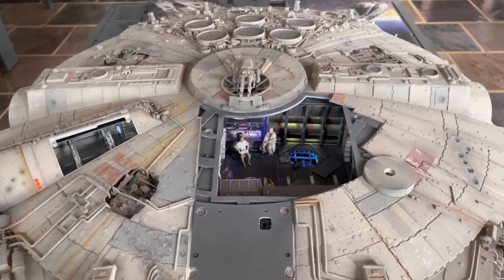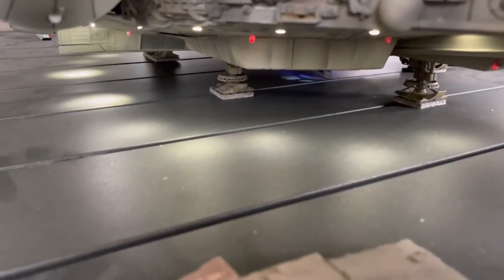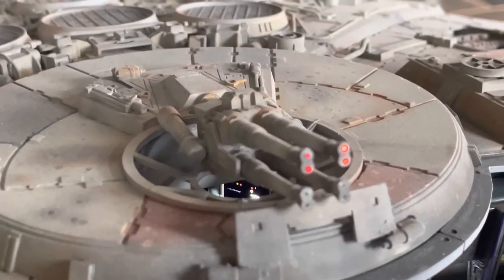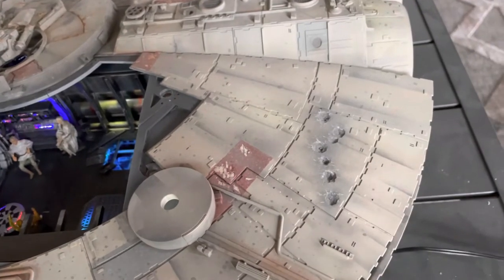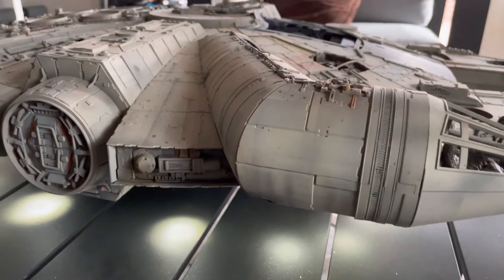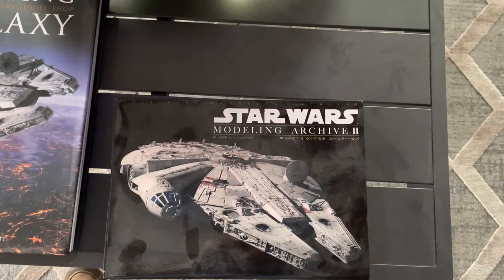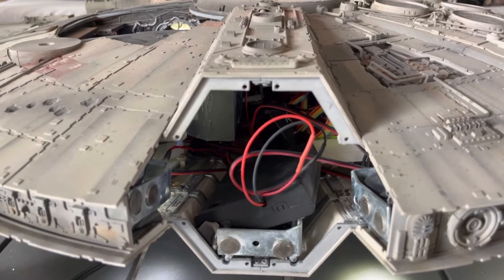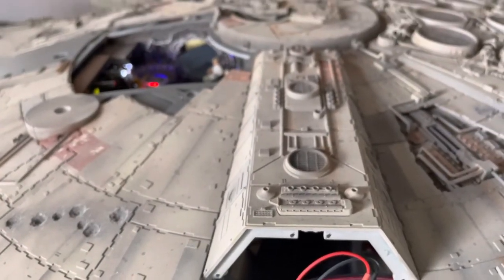DeAgostini Star Wars Millennium Falcon Studio Scale 1:43 lights and sound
2 year build